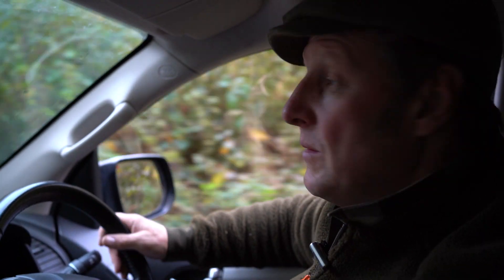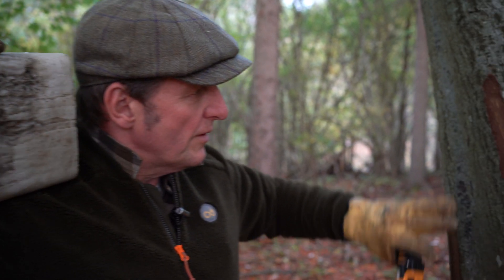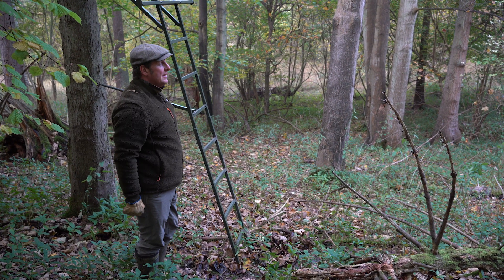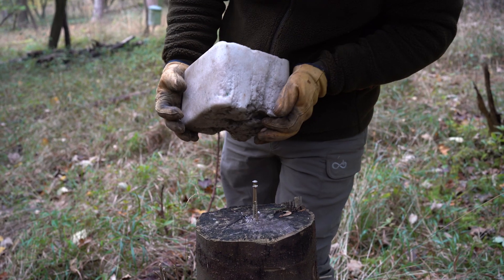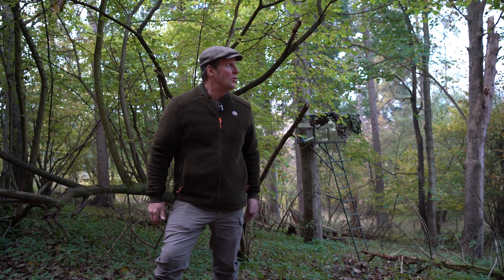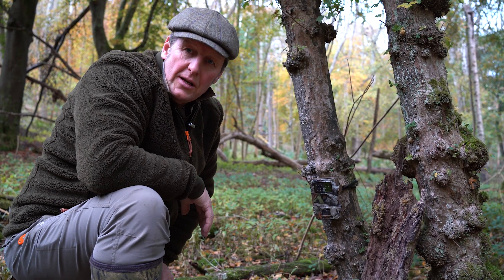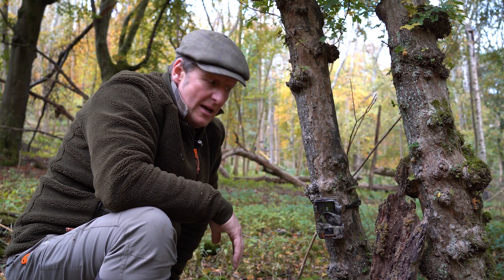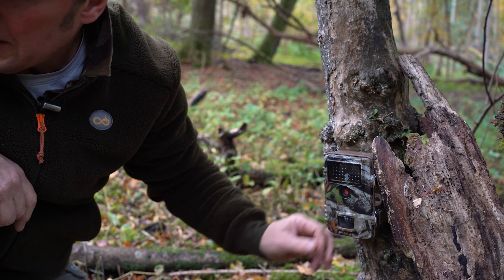Preparing For Winter Cull Season | Deer Management Tips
Throughout this series of 'Deer Management Tips', we will be breaking down every little part of what comprises deer management based on our own tried & tested knowledge and experiences from the field, for the species we deal with within our own areas - including Muntjac, Roe and Fallow deer.

Follow along this latest episode as Owen and Lola go about their typical jobs at this time of the year, preparing a particular area in readiness for the Winter cull season.

From clearing pathways and checking highseats, to building saltlicks and putting out trail cameras, Owen gives you his insight on his tried & tested methods for best success.

Hit that LIKE button if you enjoyed this video & let us know in the comments below on other topics of deer management you would like us to cover in future episodes!